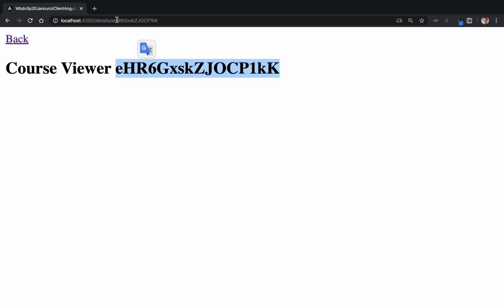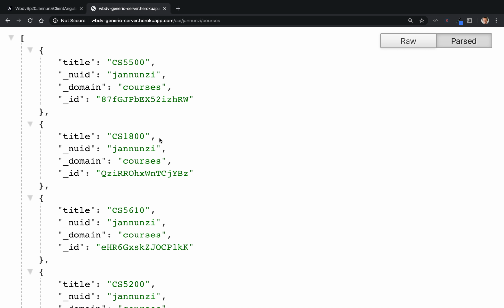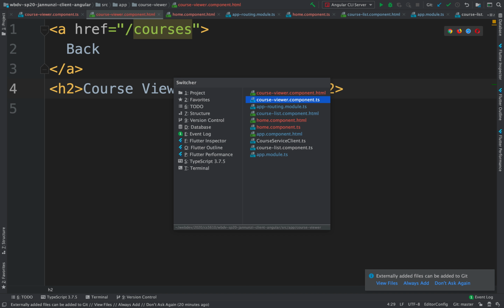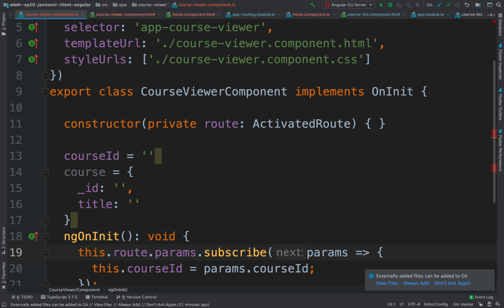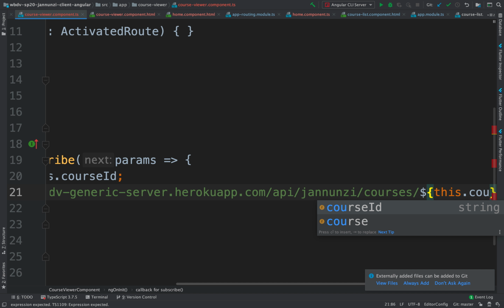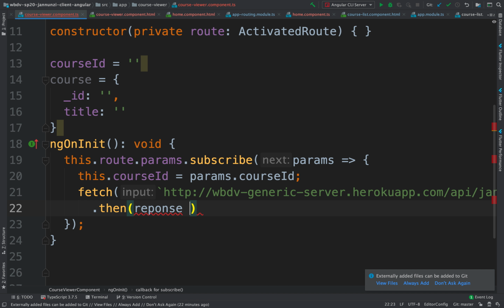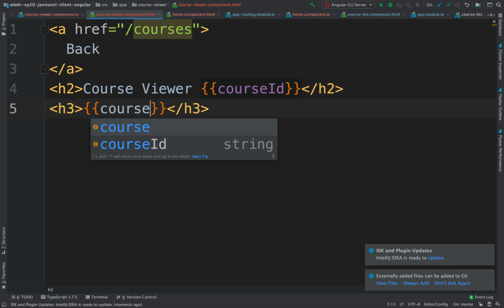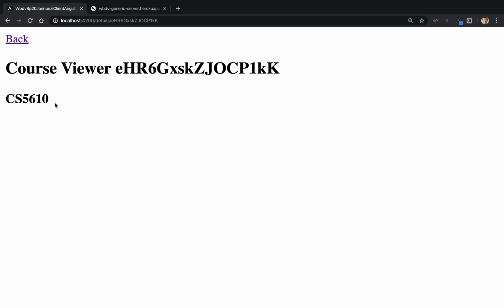Retrieving data from REST Web API in Angular cs5610 sp20 102010